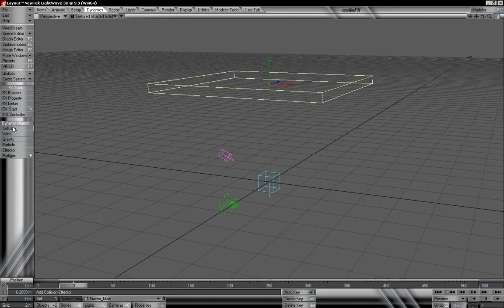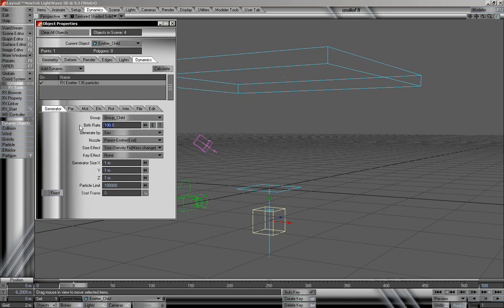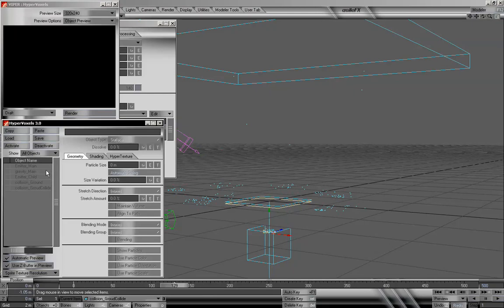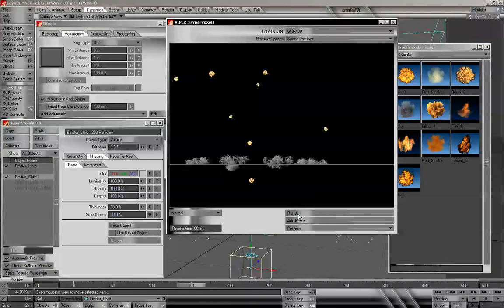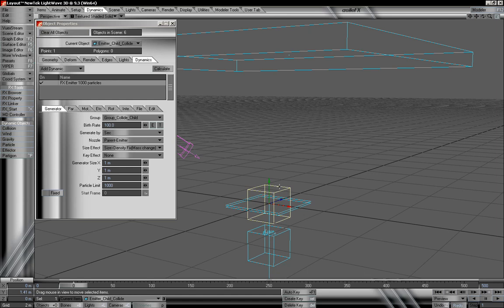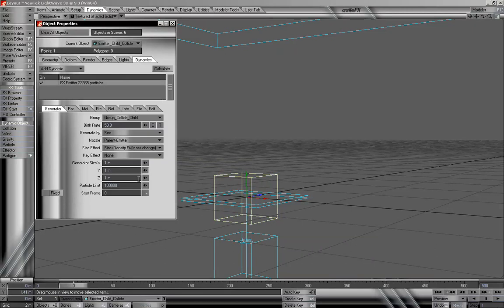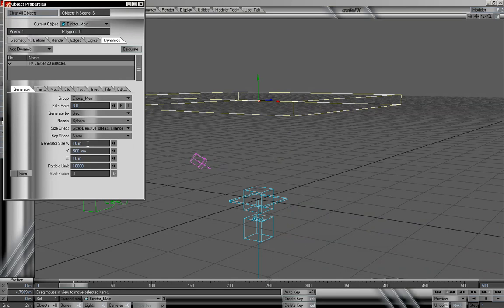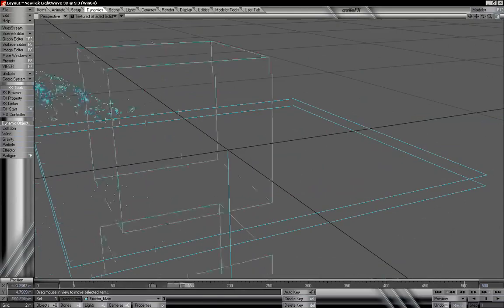Lightwave 3D | Parent Emitters - Collision Control